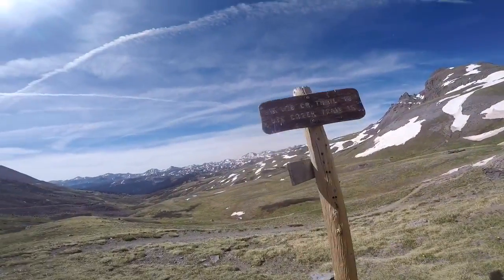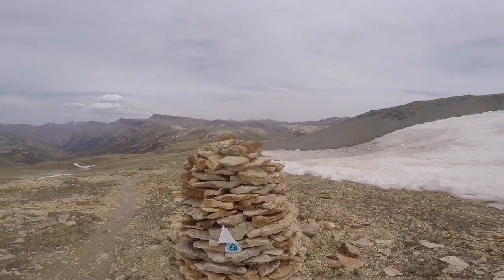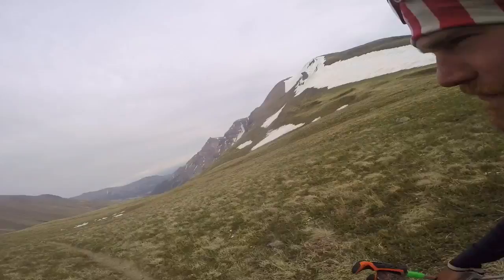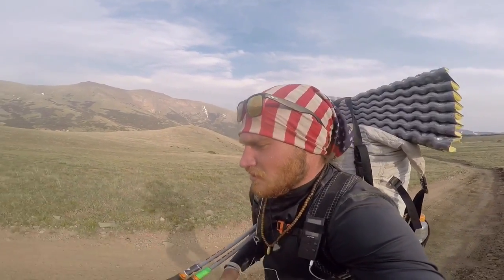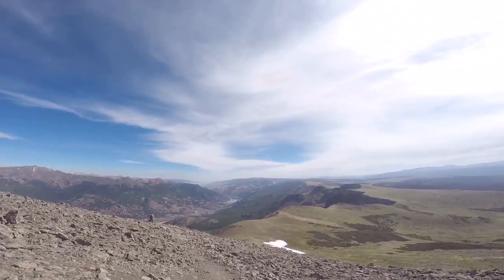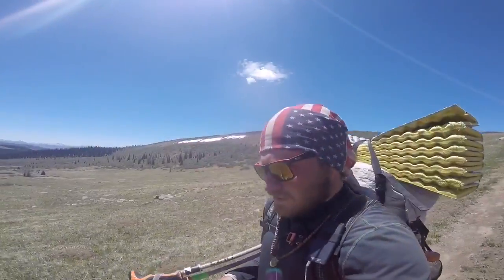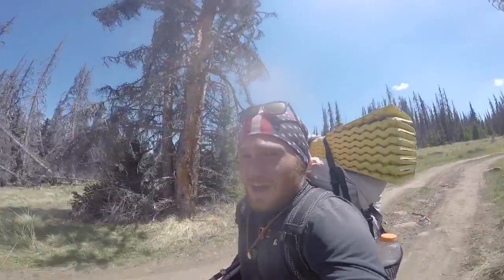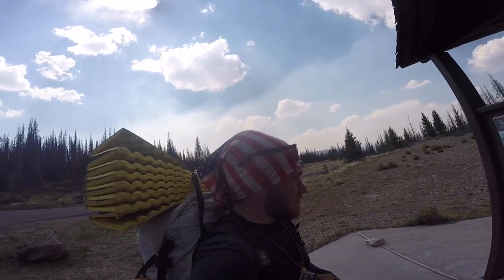CDT 2018 thru hike: Silverton to Lake City Part 2